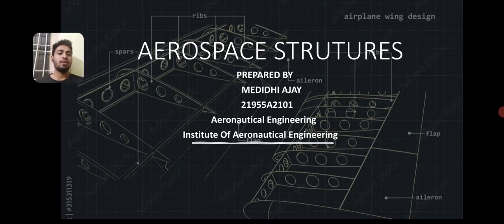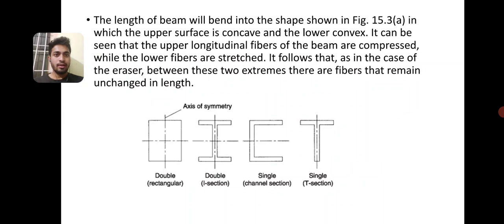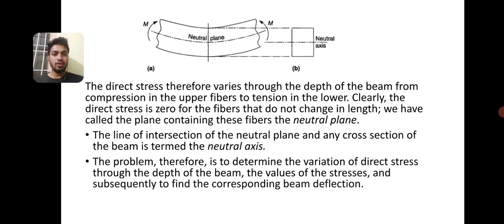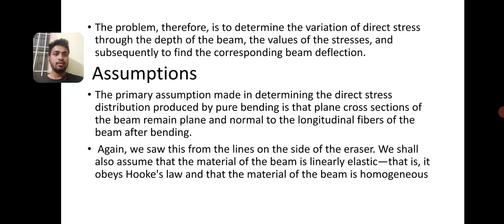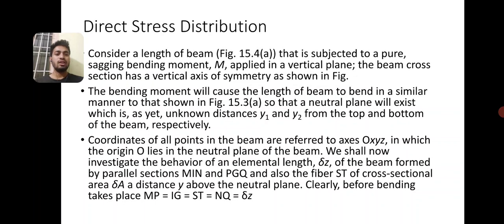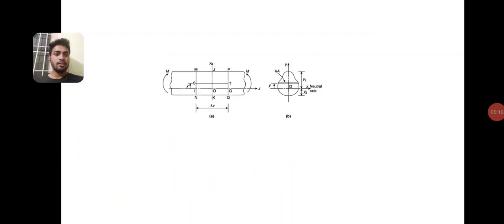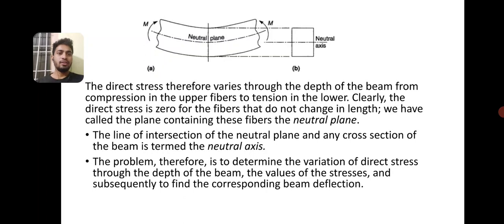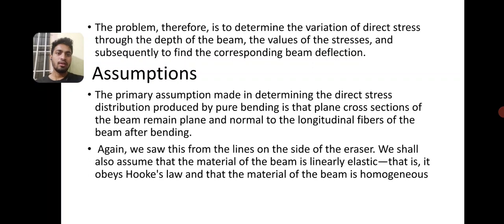Direct stress distribution